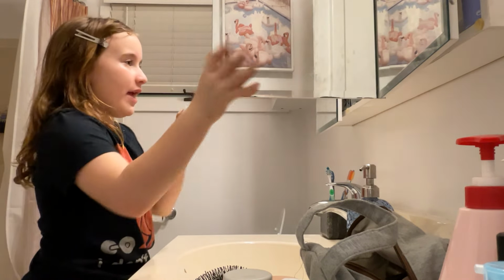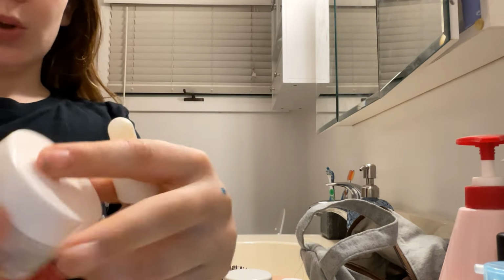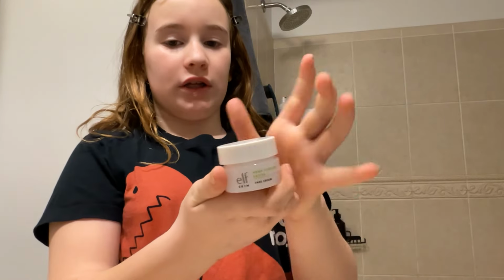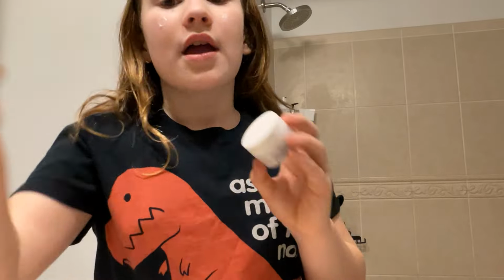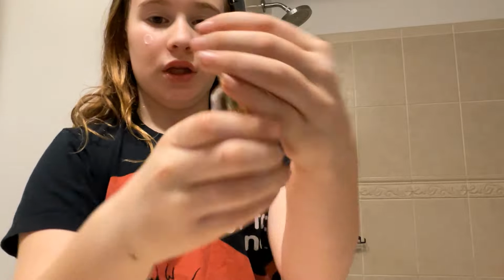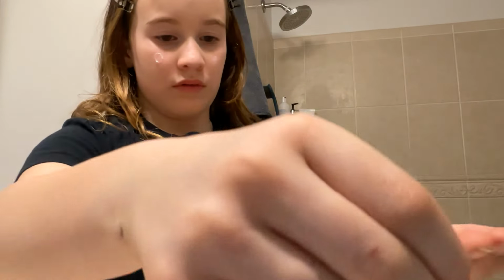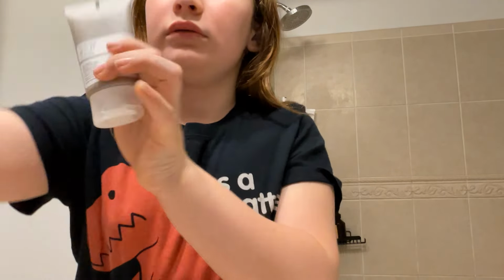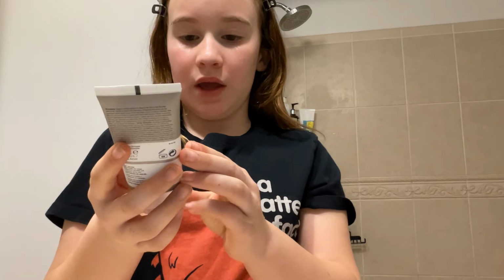Trying my mom skin care